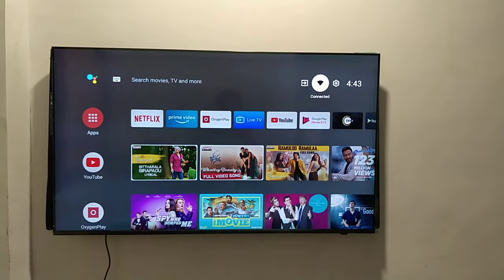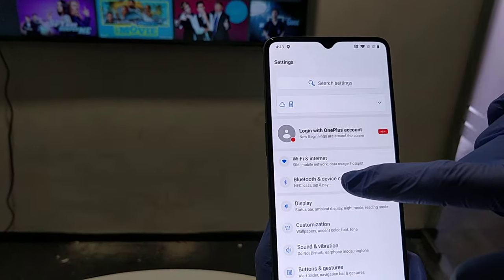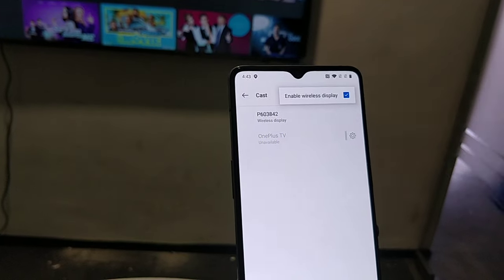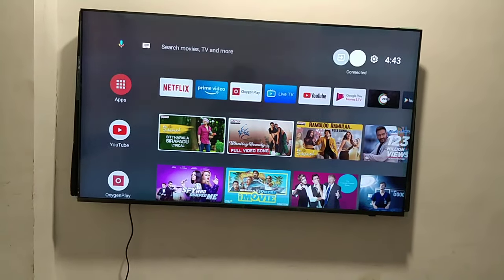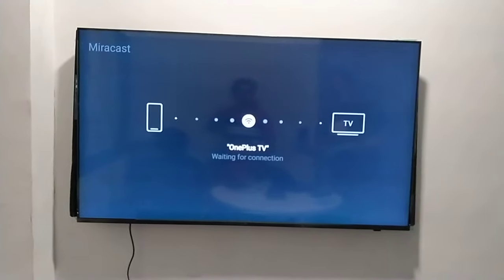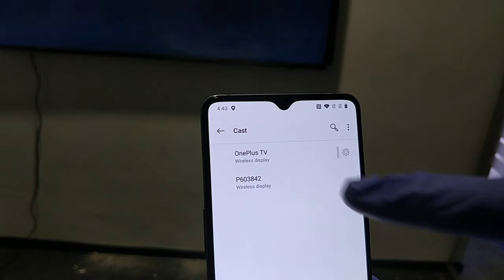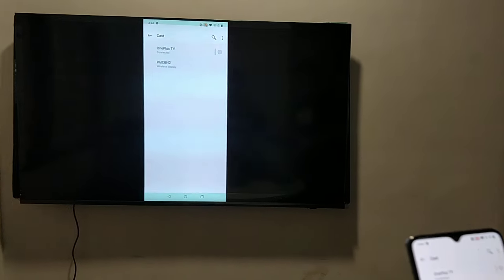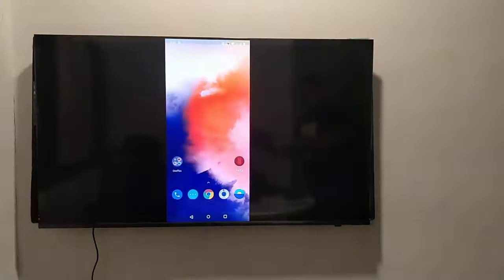How to Casting your screen on OnePlus TV